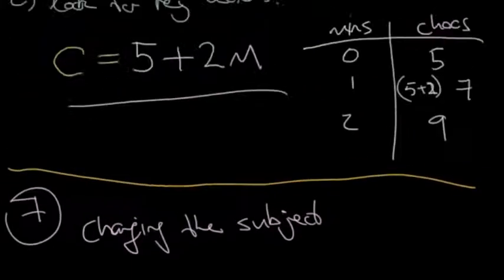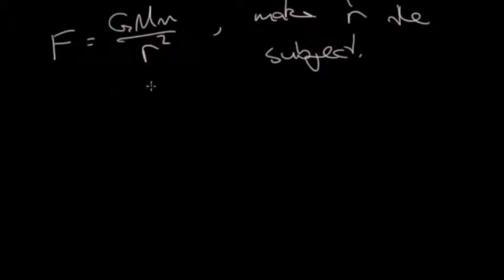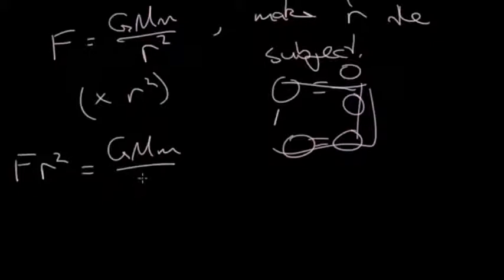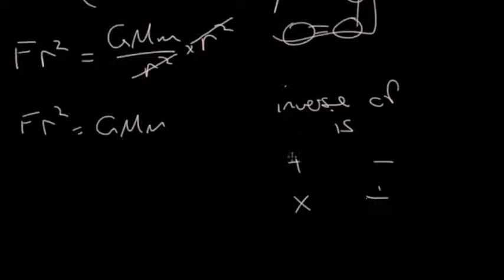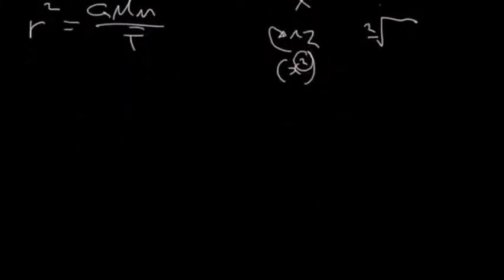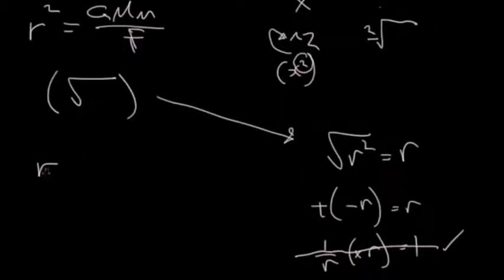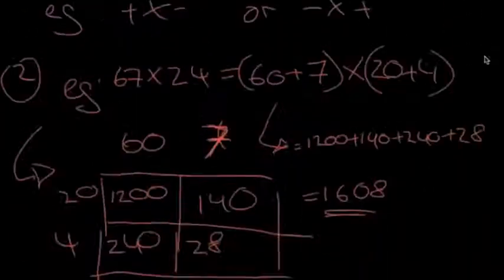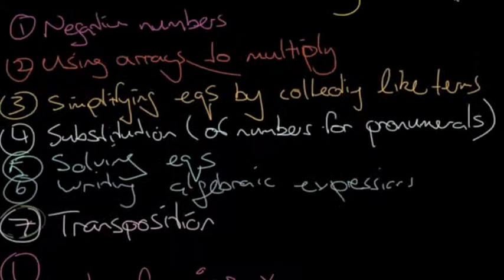Week 2 Summary, pt3, UPP075, XAB090, BEA109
7) Transposition